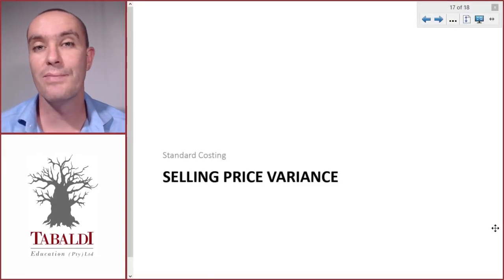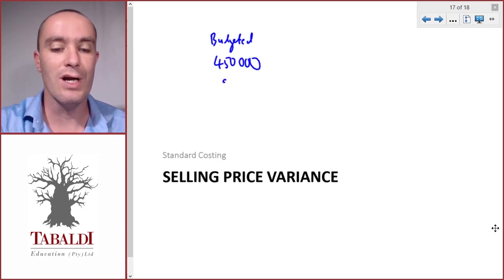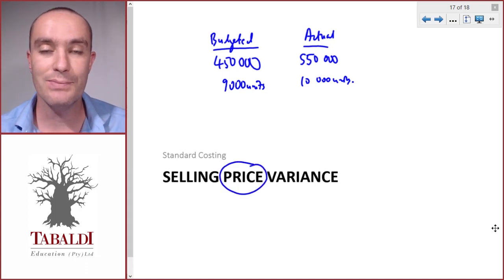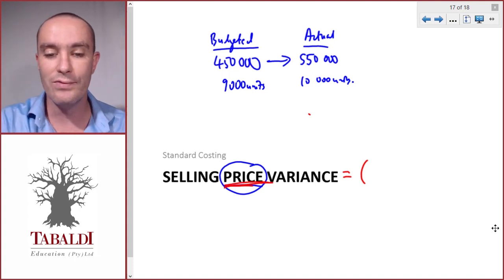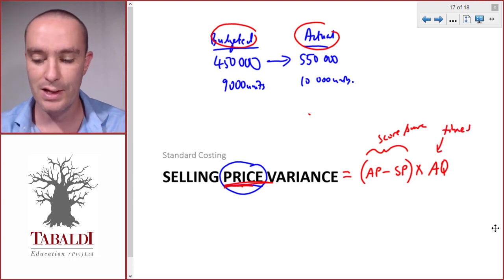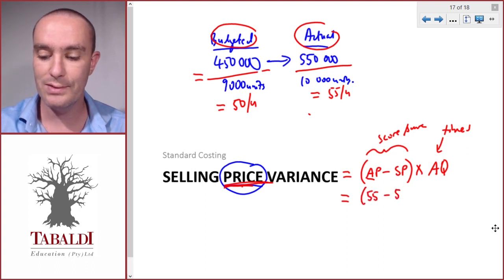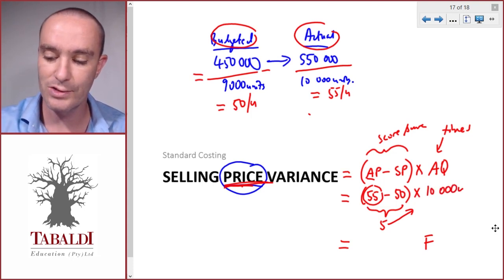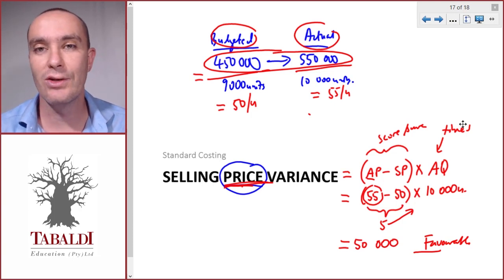Selling Price Variance (8 of 15) | LU16: Standard Costing (MAC2601)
UNISA MAC2601 Learning Unit 16: Standard Costing - Lecture 8 of 15

To calculate the selling price variance in standard costing, we use the following formula:

Selling price variance = (Actual Selling Price - Budgeted Selling Price) x Actual Units Sold.